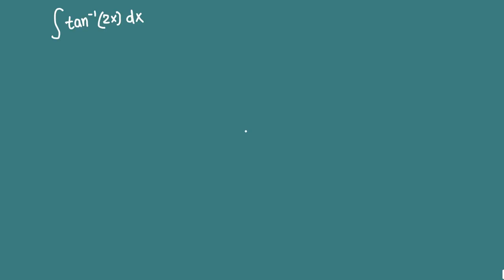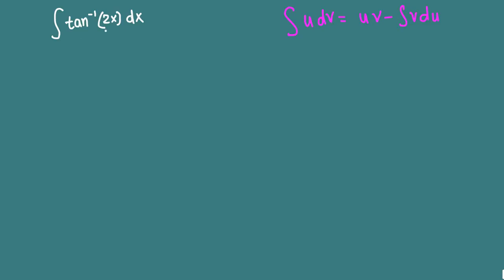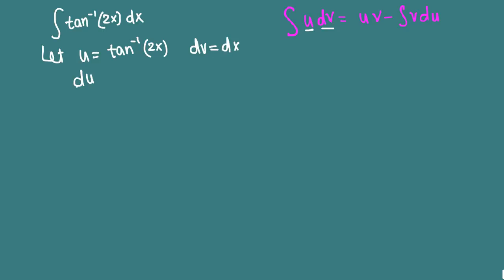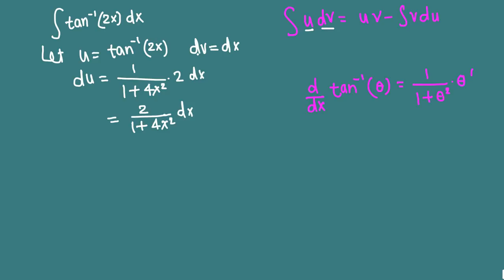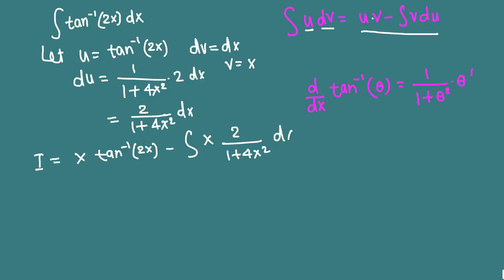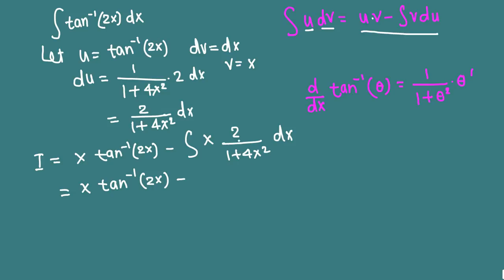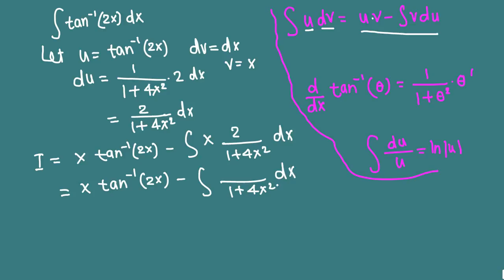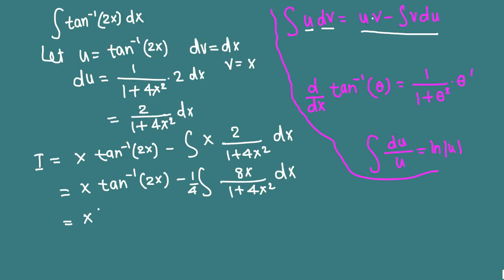Integration of inverse tan (2x) (video 14/18)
Integration of inverse tan (2x) using Integration by parts